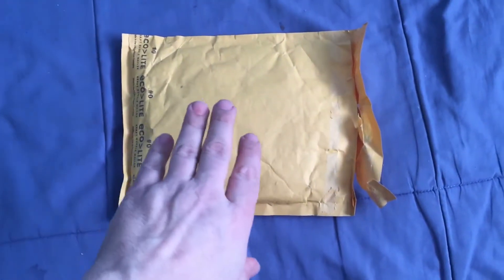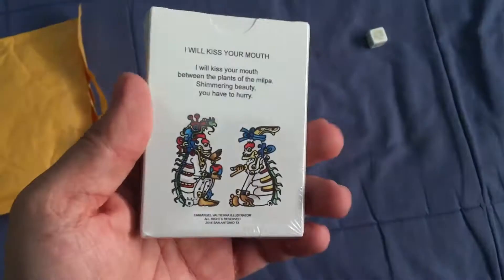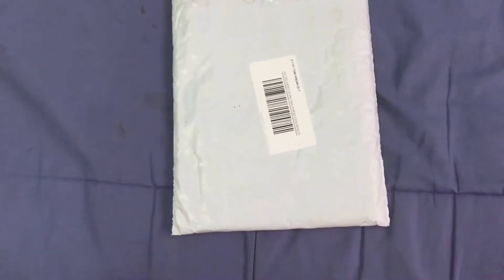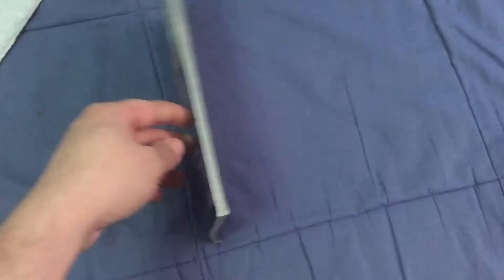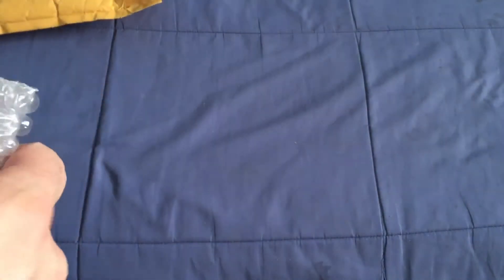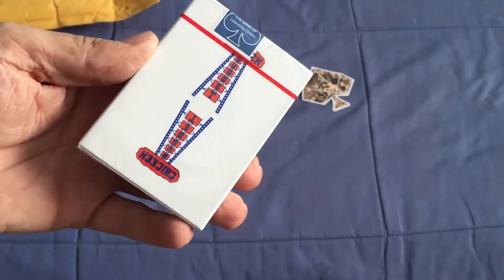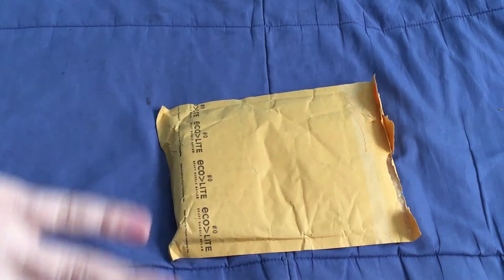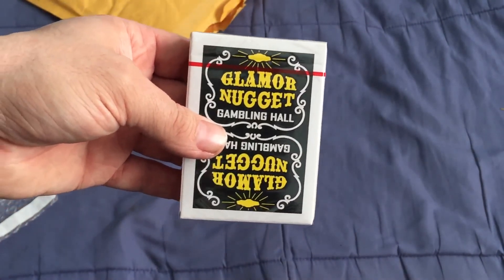Unboxings This Week With Actual Unboxings!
Got some stuff this week, unlike last week.